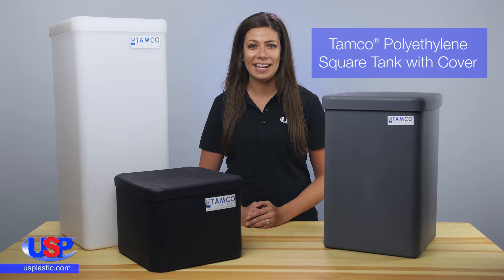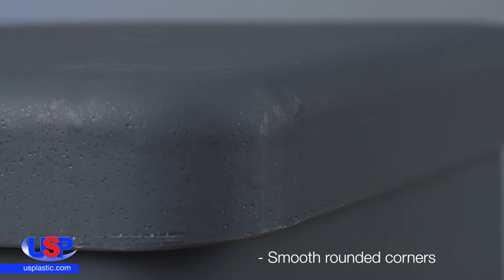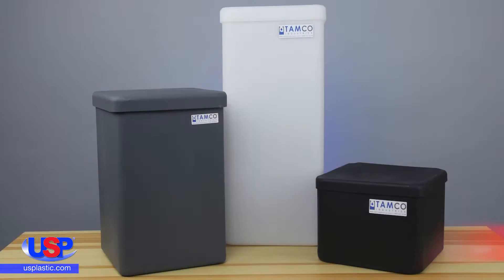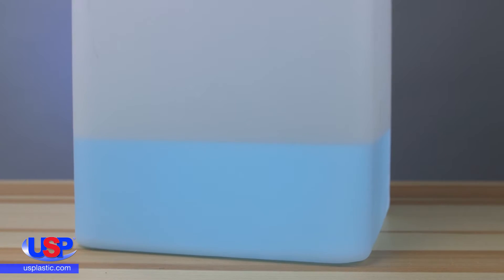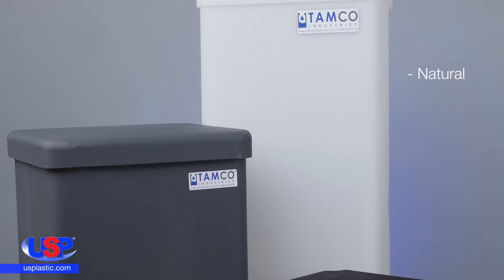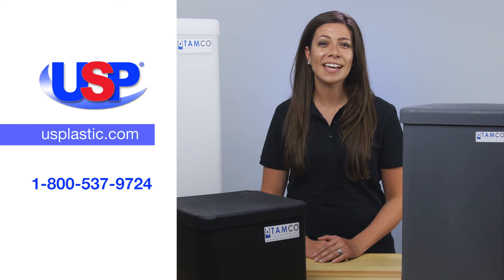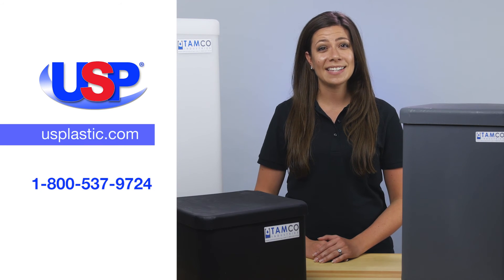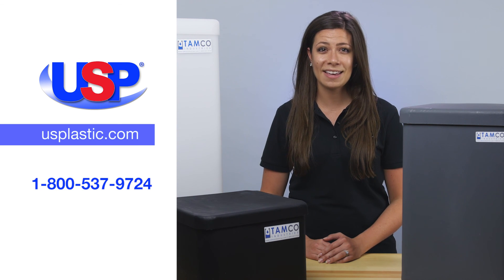TAMCO® POLYETHYLENE SQUARE TANKS WITH COVERS | U.S. PLASTIC CORPORATION®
The Tamco® Polyethylene Square Tanks are available with standard or heavy duty wall thickness. Click “Show More” for further details.

Tamco® Polyethylene Square Tanks with Covers:
► Made of a UV stabilized LLDPE, linear, low density polyethylene
► Black & slate are opaque & natural are translucent
► Self-supporting
► Chemical resistant
► Wall thickness: 1/8" (standard) & 1/4" (heavy duty)
► Maximum temperature: 140°F
► Meet FDA standards

The black and slate tanks are opaque, whereas the natural tanks are translucent, allowing users to view content levels. The standard tanks are available in all three colors whereas the heavy duty tanks are manufactured in natural only.